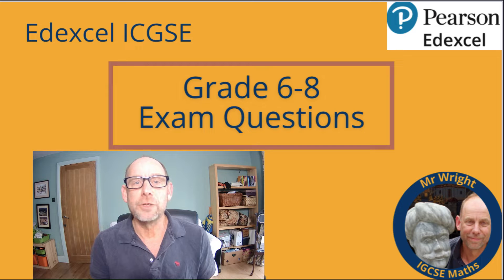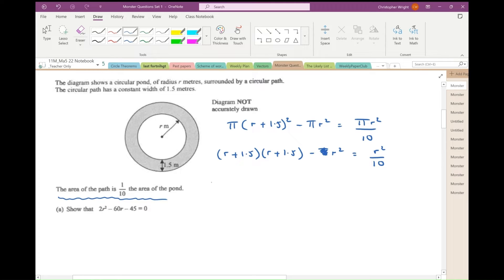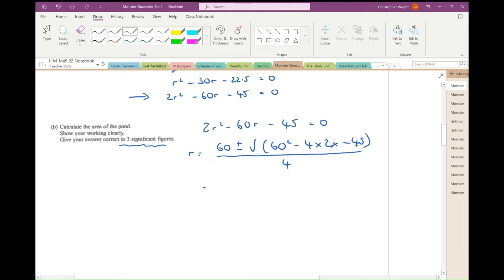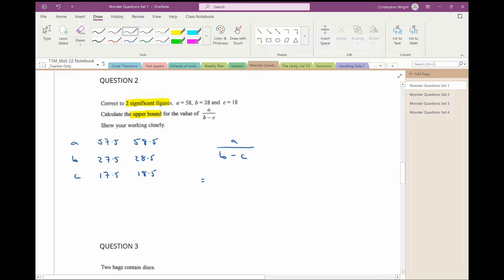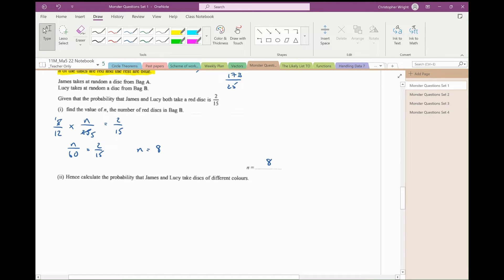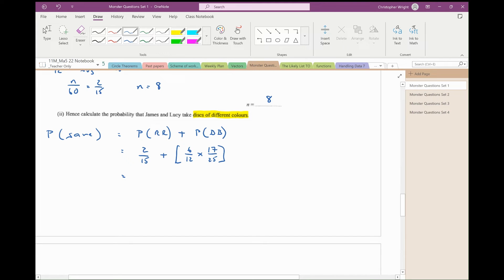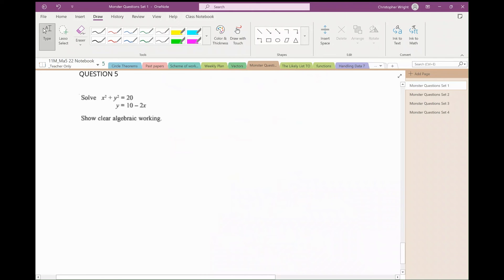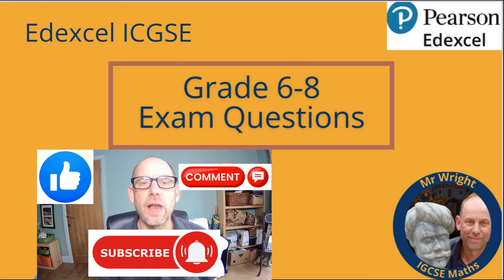Edexcel IGCSE Maths Exam Questions Grade 6-8 Set 1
Make sure you are ready for your Pearson Edexcel IGCSE Maths exams by completing these Grade 6-8 Questions.

and then try the questions before watching the walk-throughs.

If you find this film useful, please do tell me so - hit like and / or make a comment.
If you have any suggestions, or any requests for future films, please do leave these in the comments too, and I will respond.

Including...

As well as online topic tutorials in many IGCSE topics.

00:00 How to use this film
00:38 Q1 Circles
03:34 Q2 Bounds
04:43 Q3 Probability
07:34 Q4 Area
08:23 Q5 Simultaneous Equations
09:36 Conclusion